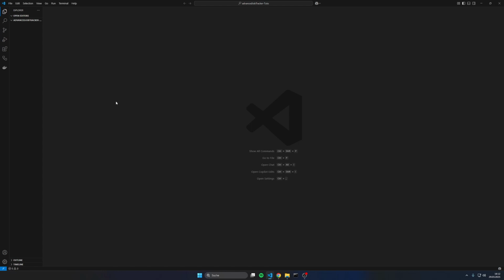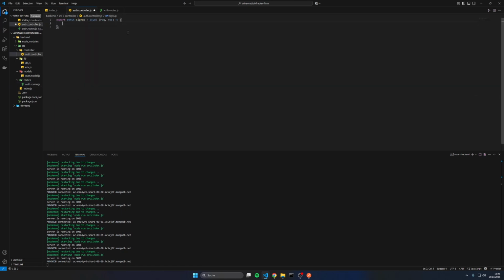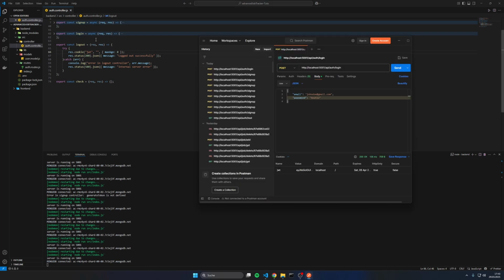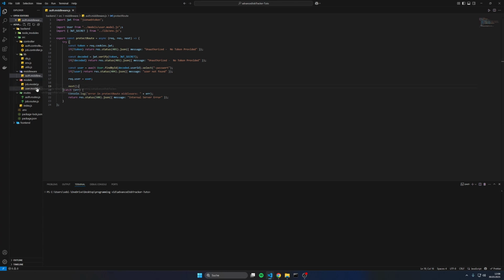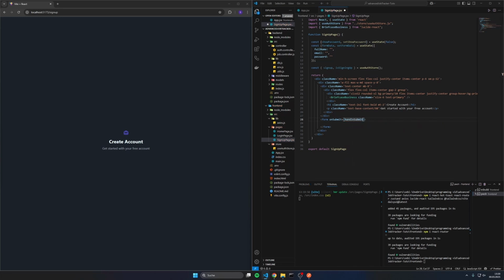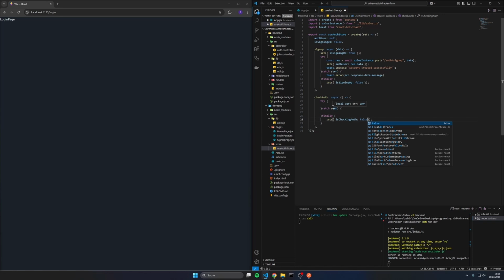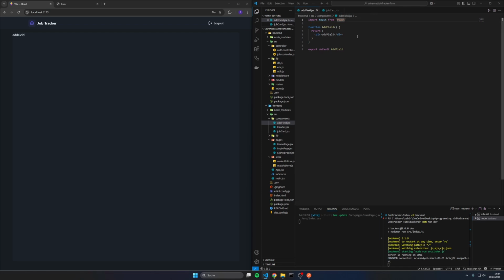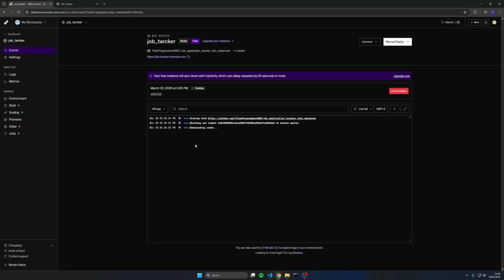How to progamm an advanced job tracker with React 19, Express and MongoDB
In this video series, we will learn how to create a full-stack job tracker application using React 19 and Express.
Key topics covered in this course: React fundamentals, pages and routes, forms, authentication with JSON Web Tokens (JWT), state mangement with zustand, building an API with express, MongoDB integration, CRUD actions, github and hosting it on render.